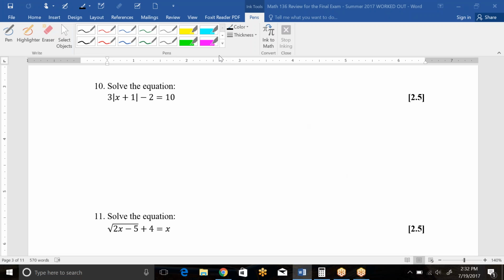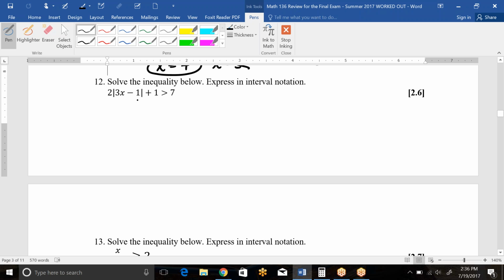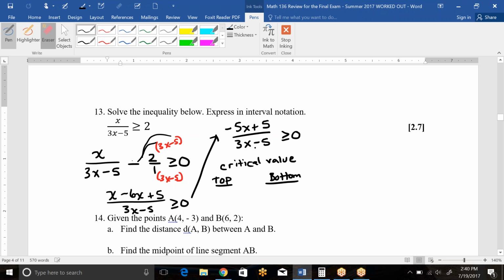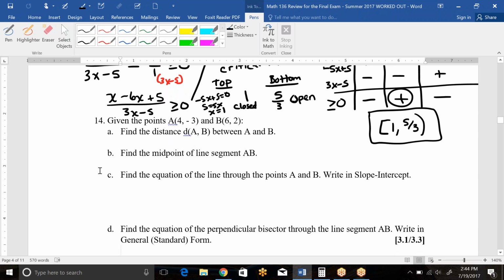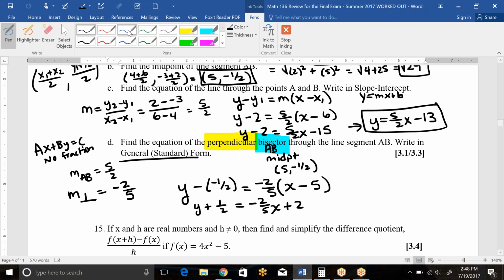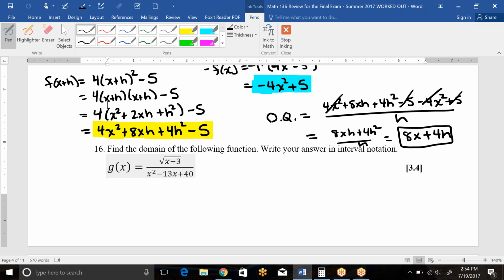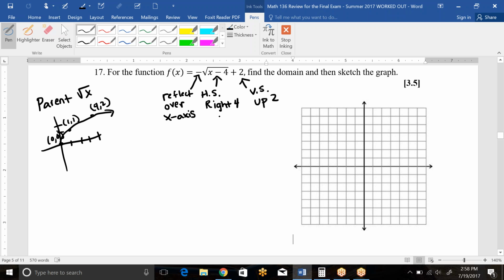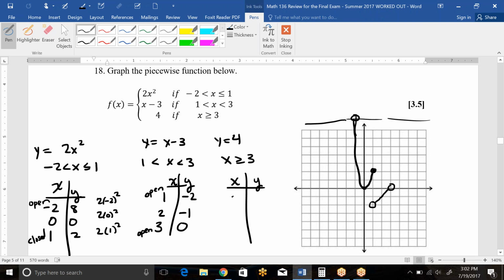Final Review Summer 2017 Part 2